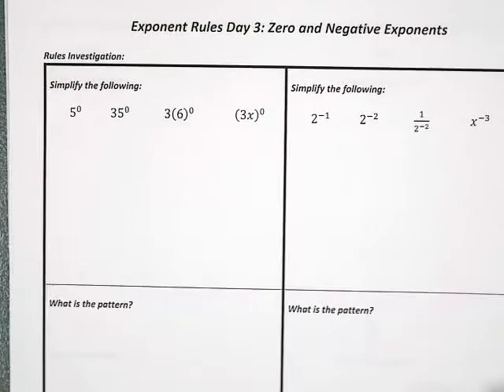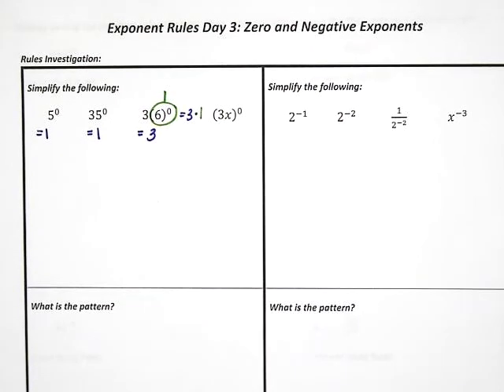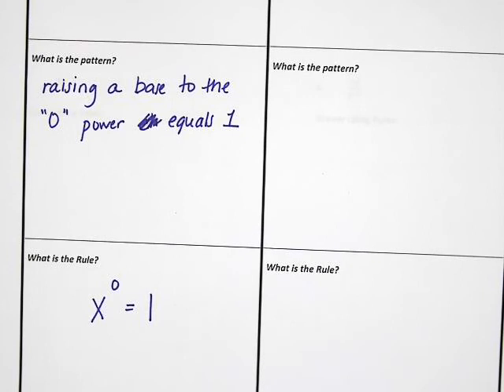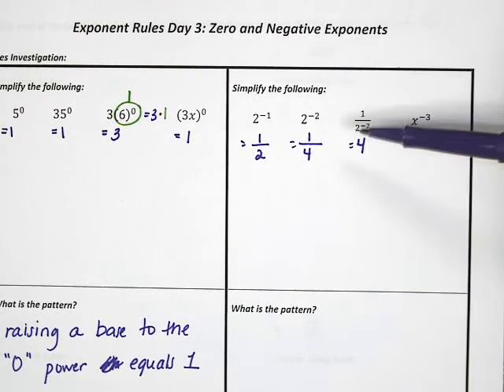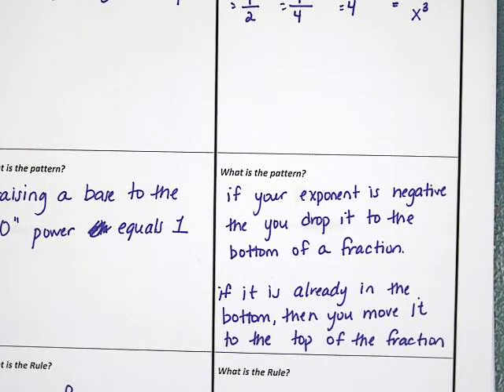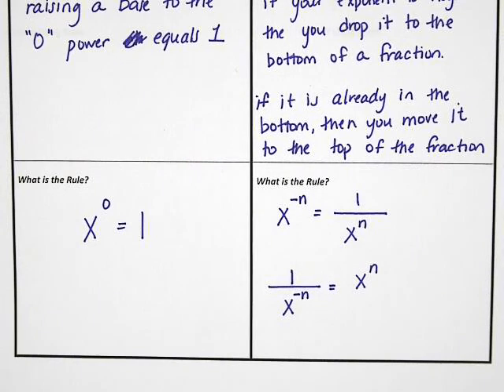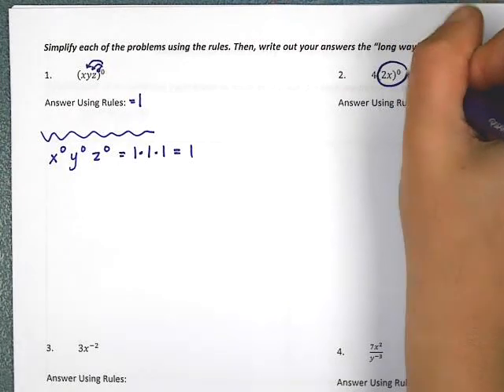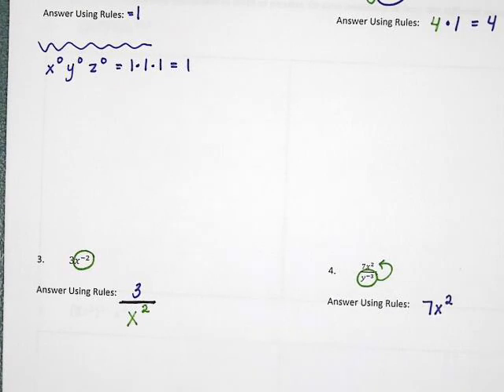Algebra 1 Exponent Rules Day 3 Video